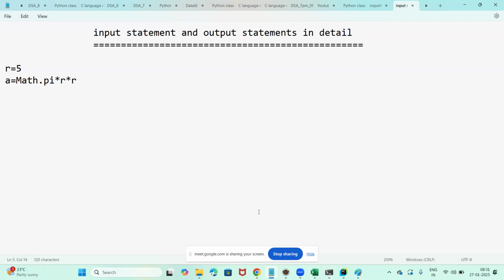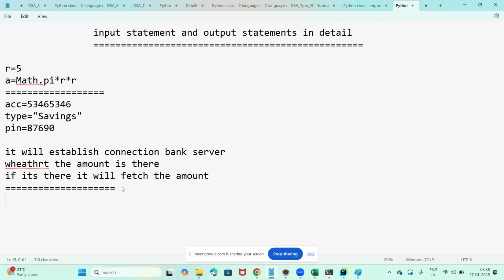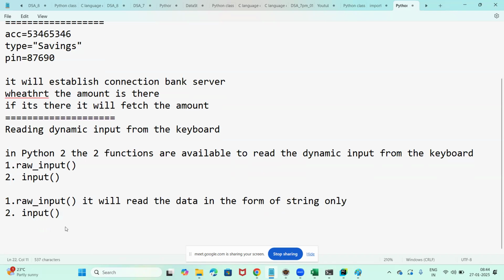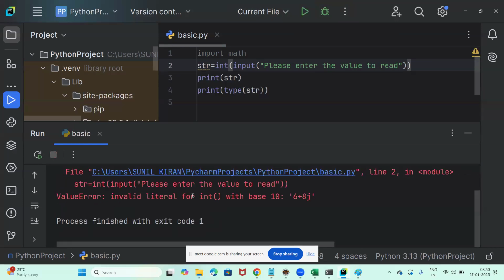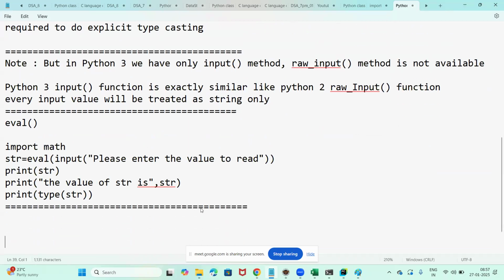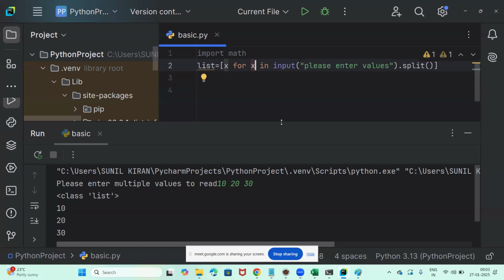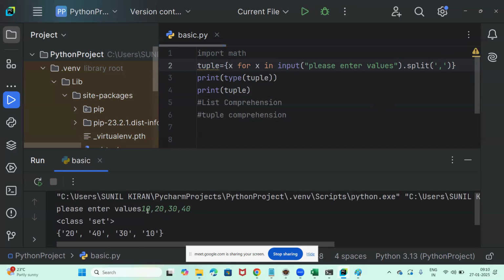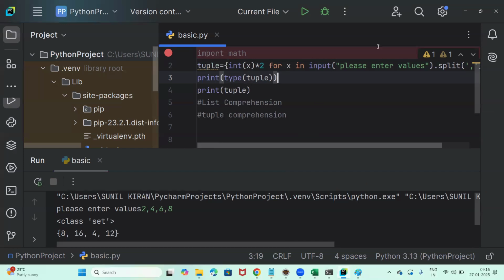Input and Output Statements